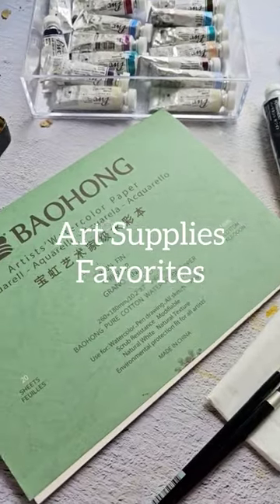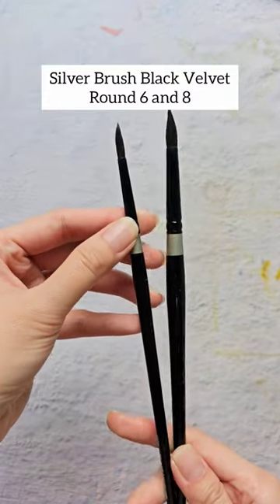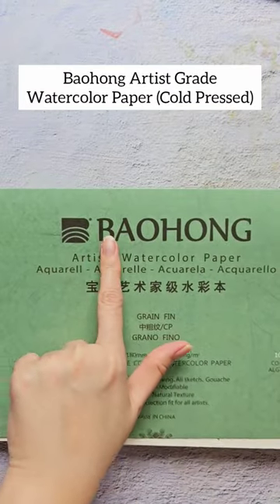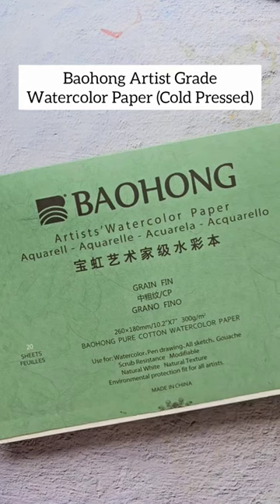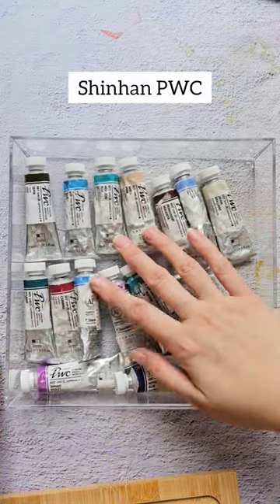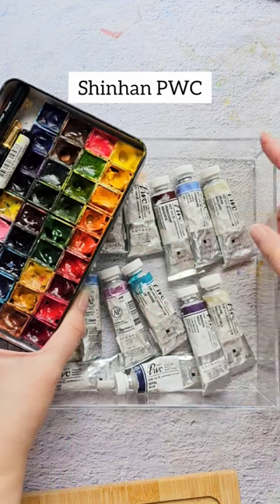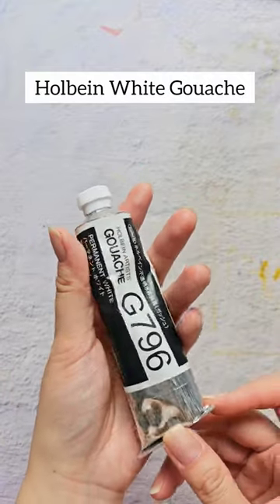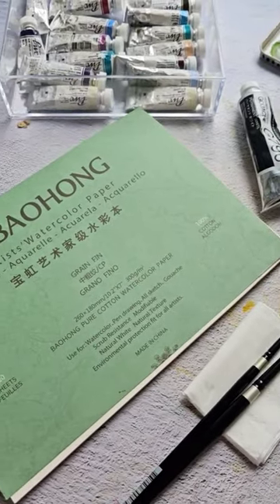My most used art supplies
Black Velvet Brush
Shinhan PWC
Baohong Artist Grade Paper